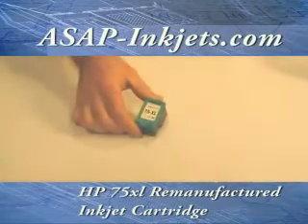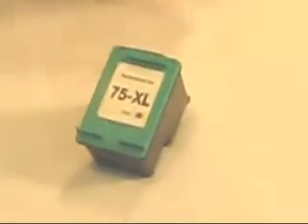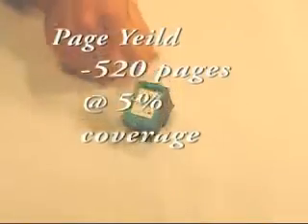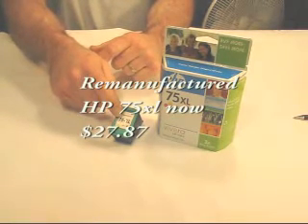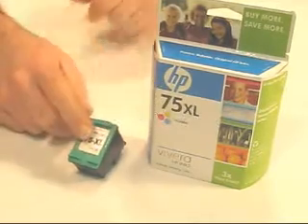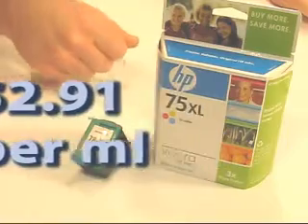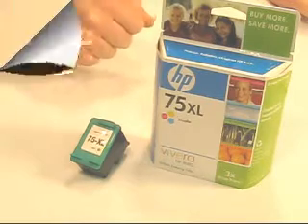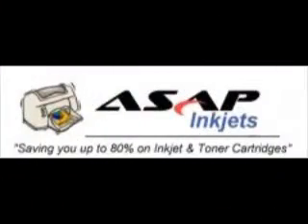HP 75xl Ink Cartridge Information (HP CB338WN inkjet)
-- The HP 75xl ink cartridge is a high capacity inkjet printer cartridge.  The HP 75xl (a.k.a. HP CB338WN) is more economical than lower capacity versions.  Shop our website to save on this cartridge.